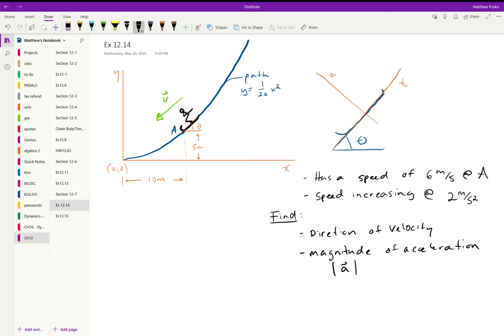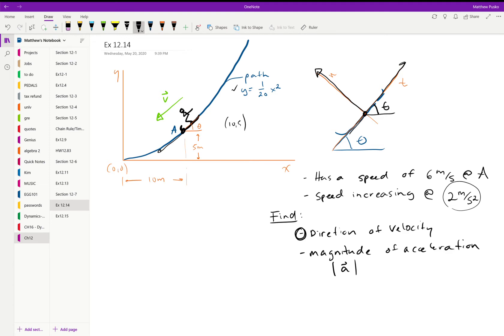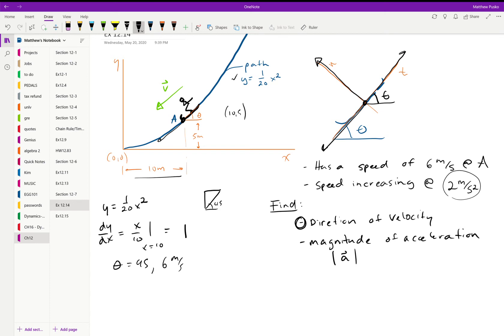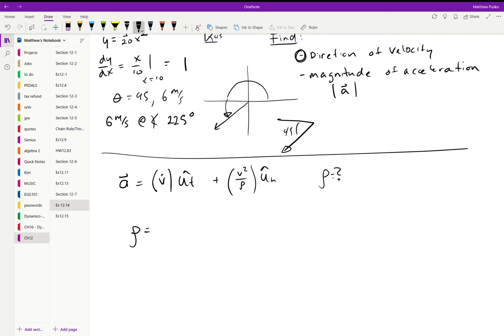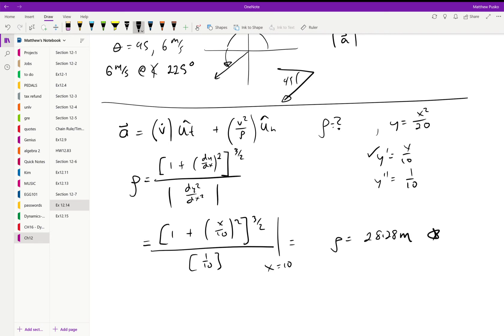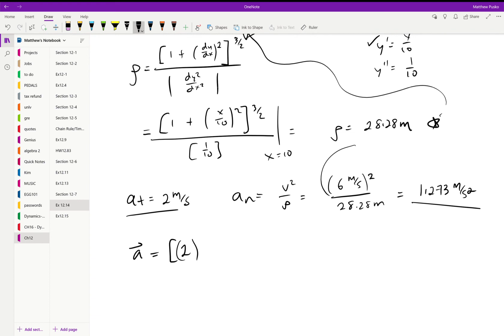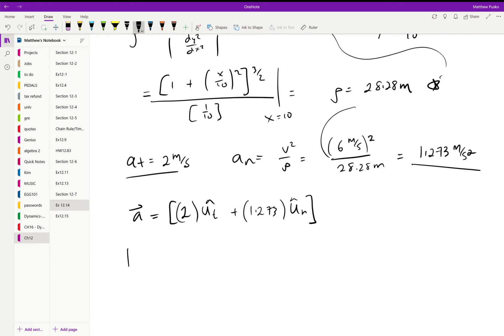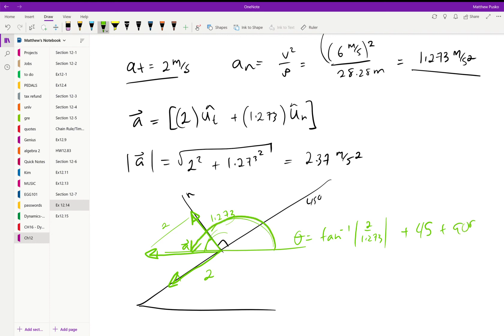EX 12.14 - Engineering Dynamics - Matt Pusko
Working of Example 12.14